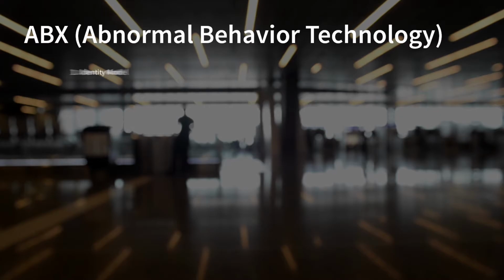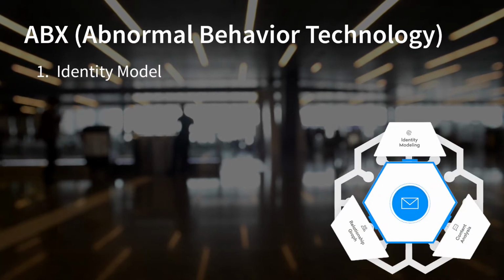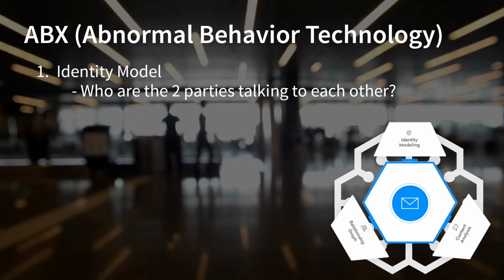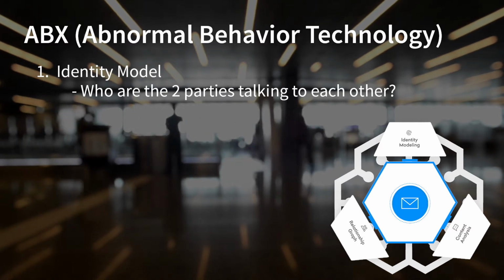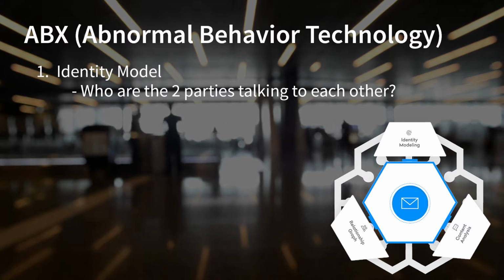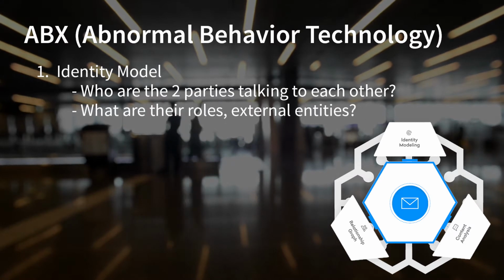Conversation with Kenneth Liao of Abnormal Security, Part 2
ESG's Dave Gruber talks with with Kenneth Liao of Abnormal Security about email security.  This is part 2 of a 2-part series.